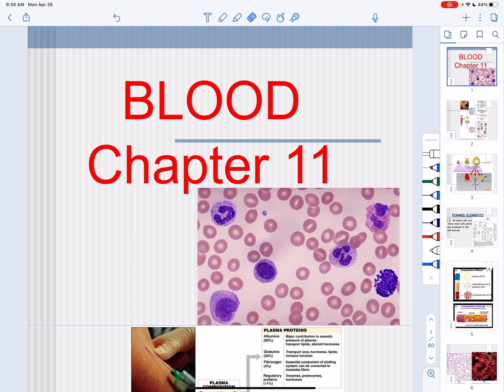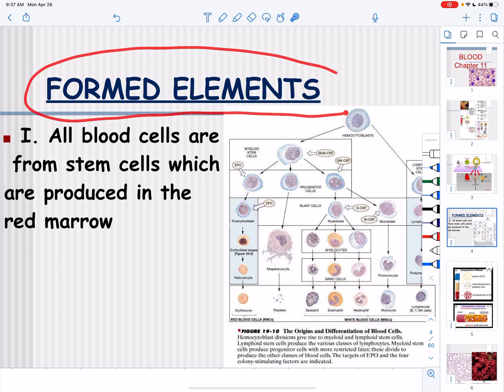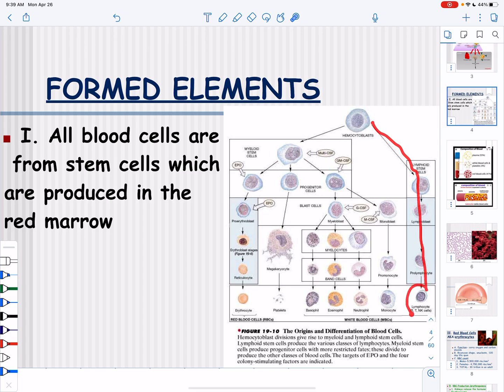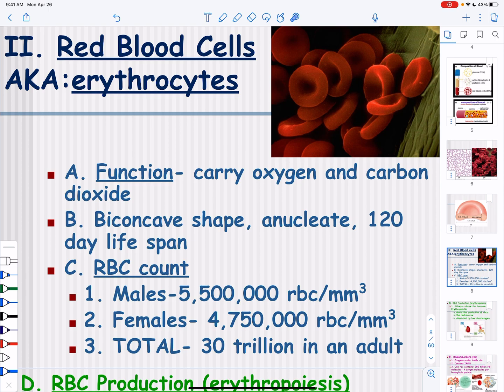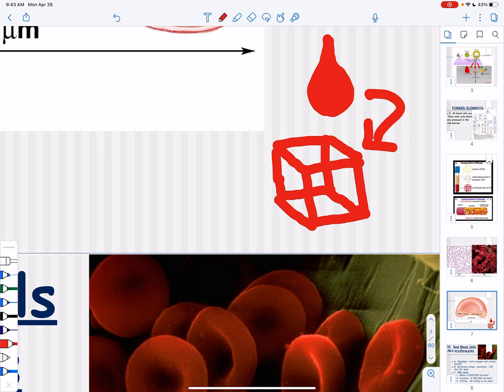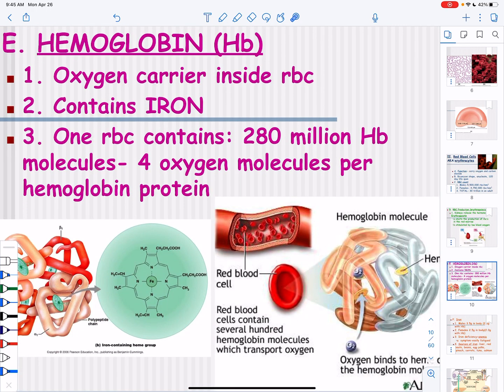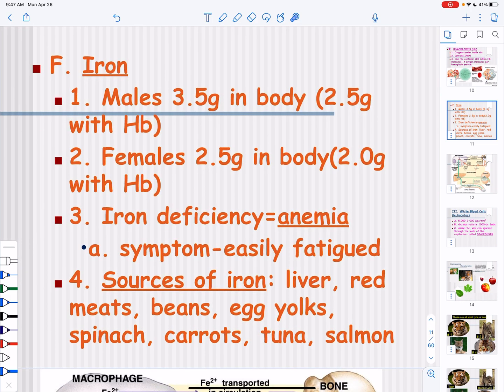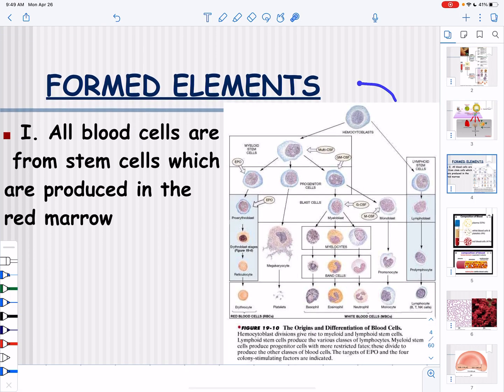Blood introduction and RBC